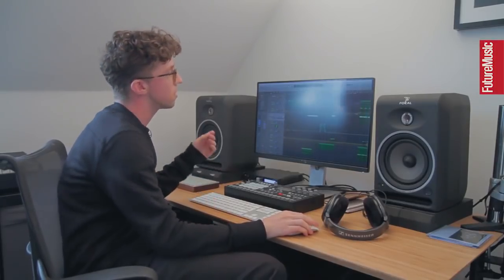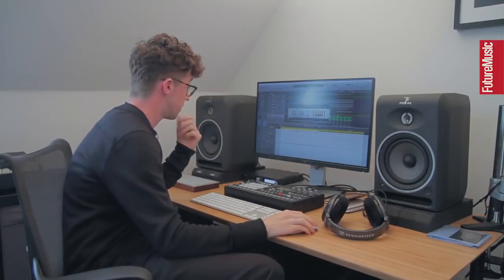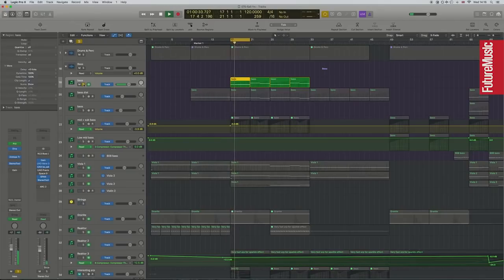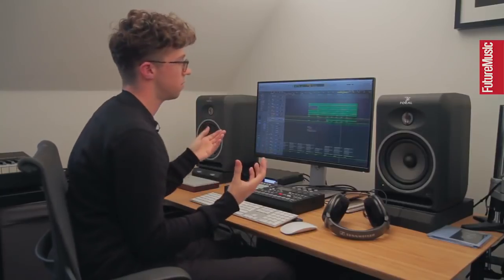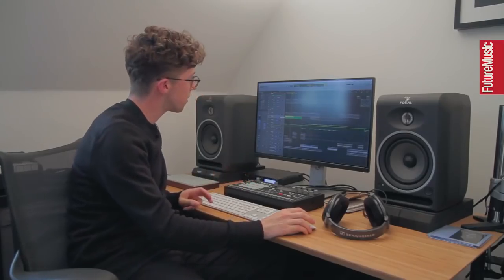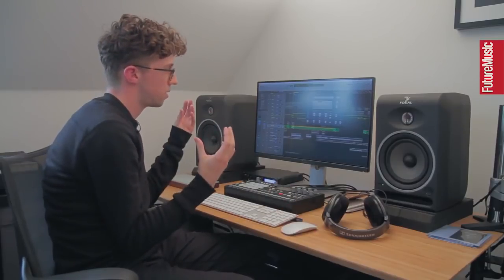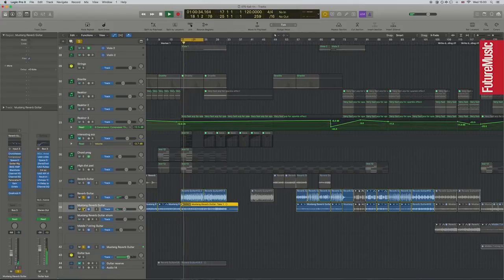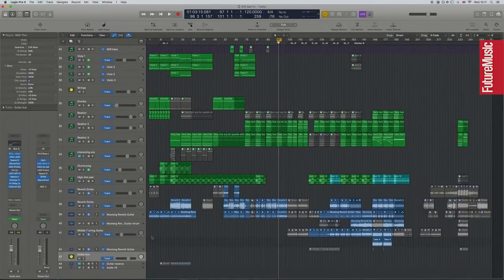Guy Andrews on producing Fjell – The Track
We visit UK producer Guy Andrews in his studio to watch him break down the creation of Fjell, the techno and post-rock influenced lead track from his latest album Tåke.

This installment of The Track is supported by Universal Audio. Find out more about their DSP interfaces and UAD plugins